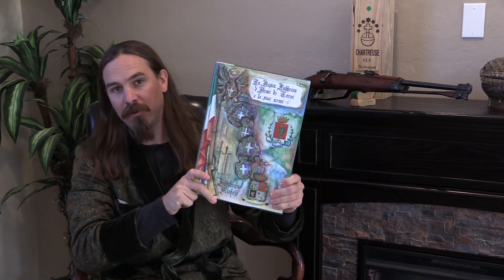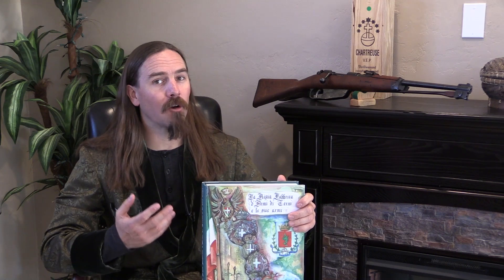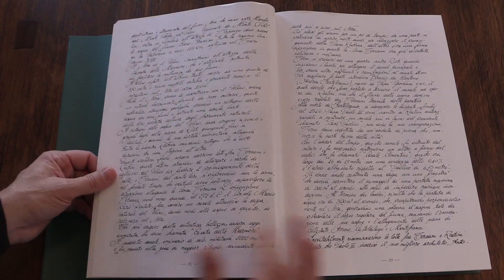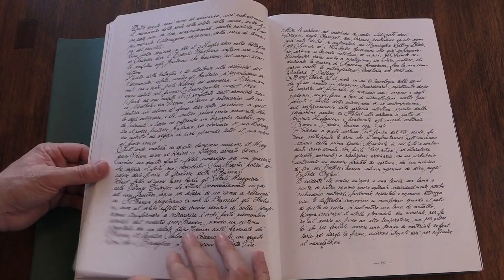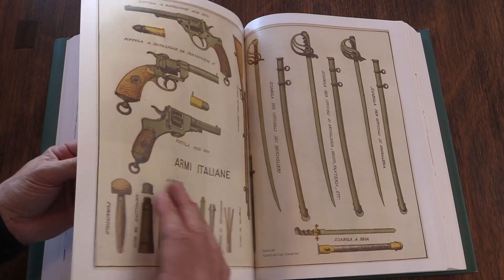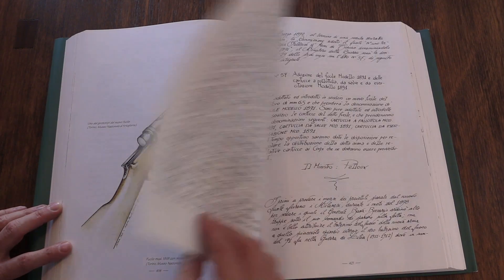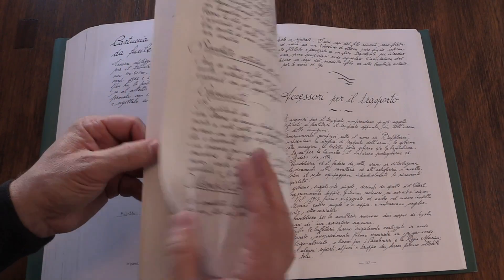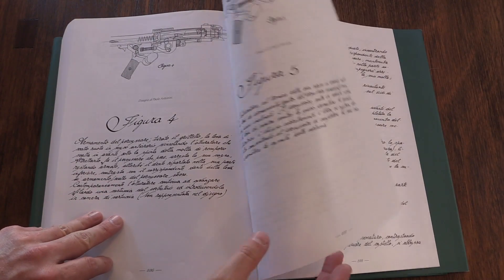Book Review: La Régia Fabbrica d'Armi di Terni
This is no ordinary firearms reference book. This is a 900-page, nearly 12 pound tome in Italian. And not justify Italian; hand-written cursive Italian. With a substantial number of hand-painted illustrations. It is about the history of the Terni Arsenal and its products, from the needlefire Carcano through the M91 in World War Two. I can't read Italian, but the sections at the end covering a number of unusual experimental weapon designs persuaded me to order a copy, and I don't regret it (although it is an expensive book, at about $150 shipped depending on where you buy it). I really can't offer any review of the text content as a result, but if the depth and scale of the information matches that of the illustrations, it must be quite substantial. Definitely not a book for everyone - or even for very many - but it's quite the impressive work to look at!